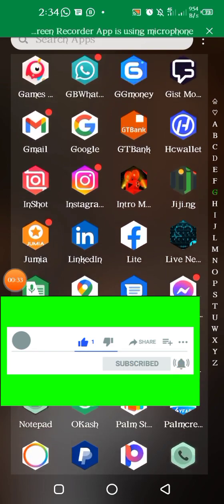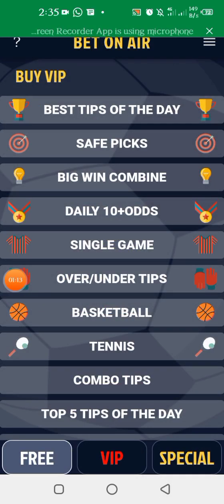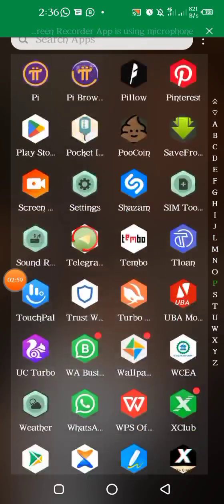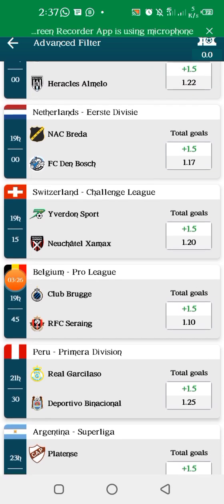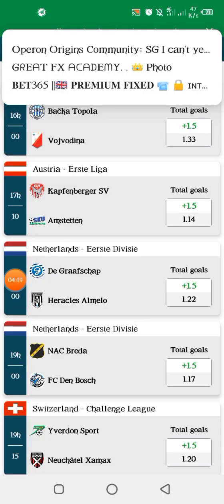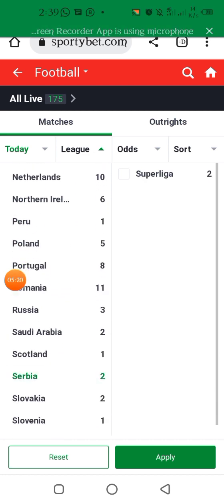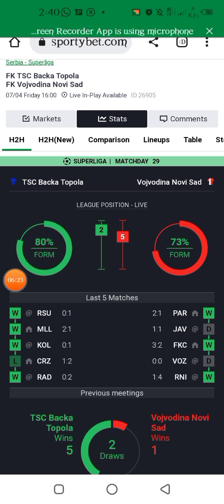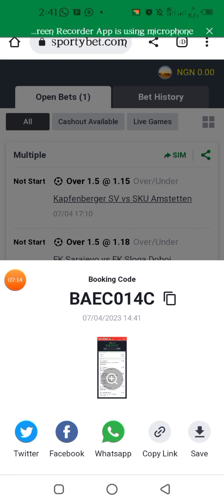How to use this strategy from these 4websites to always win bets